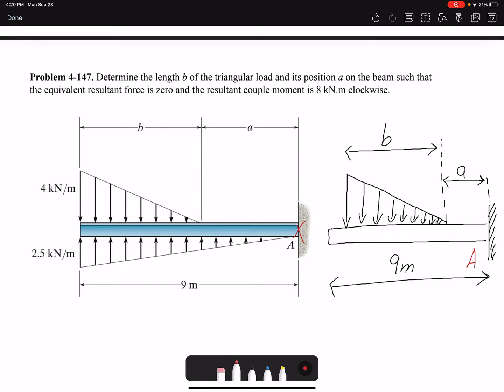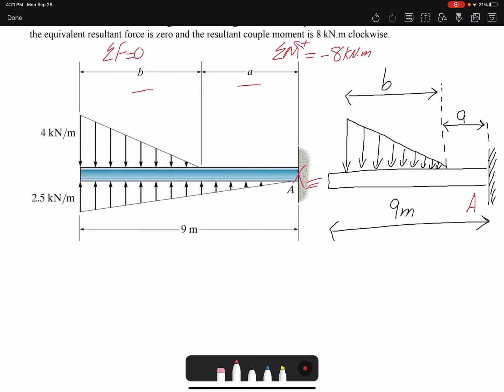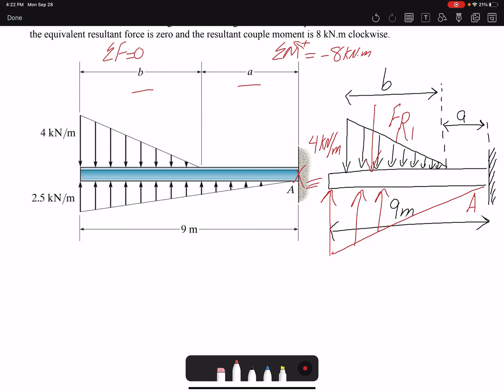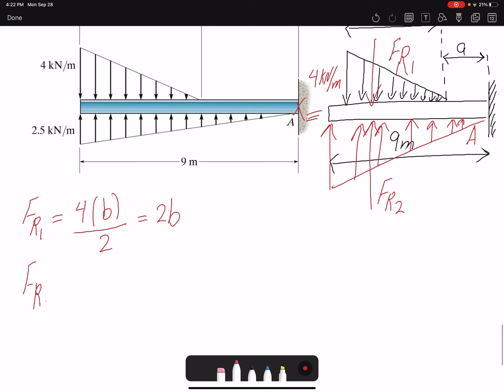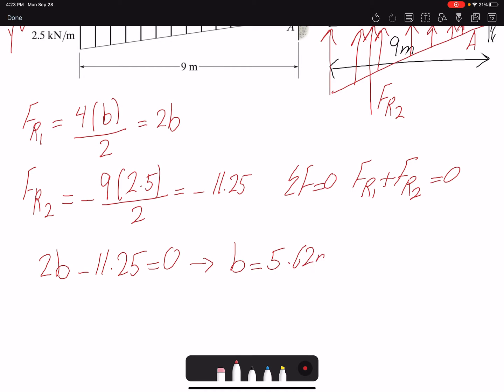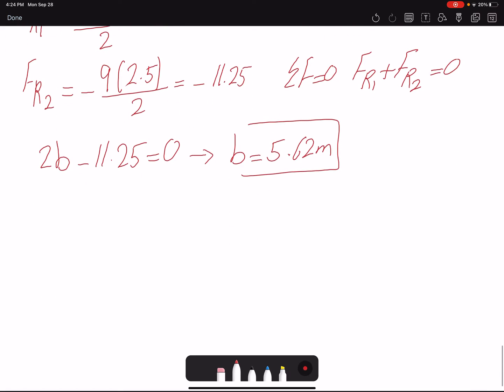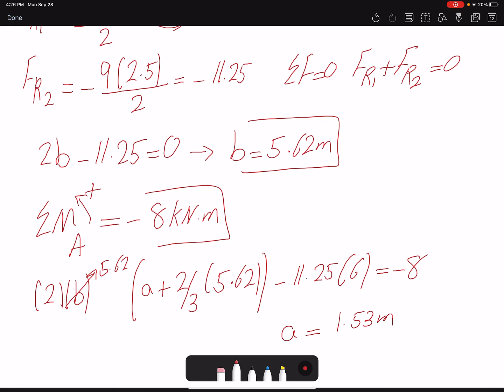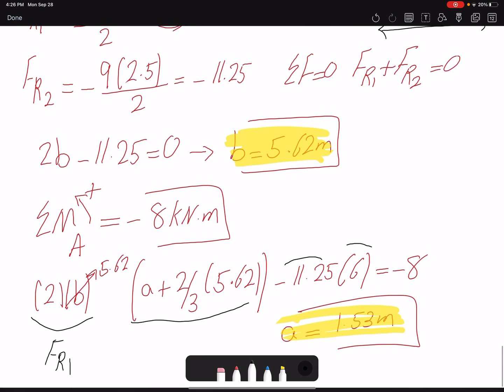Statics Problem 4-147: Equivalent load of two distributed loadings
Statics Practice Problem 4-147: Equivalent load of two distributed loading acting on top and bottom of a beam